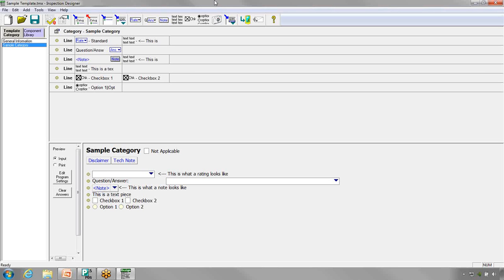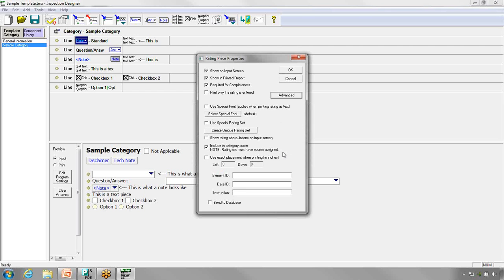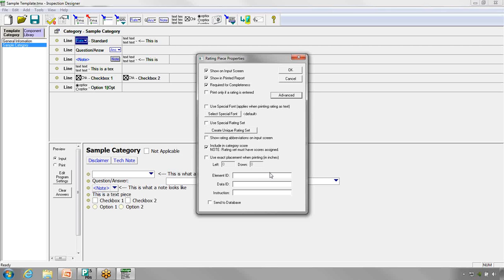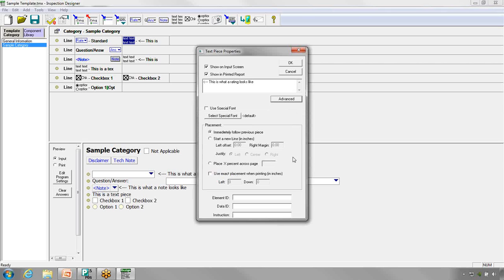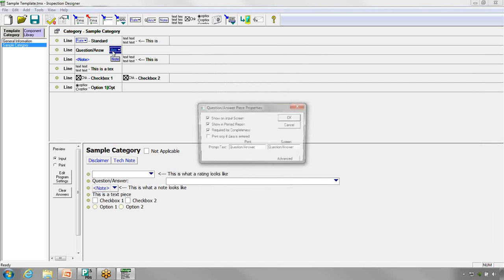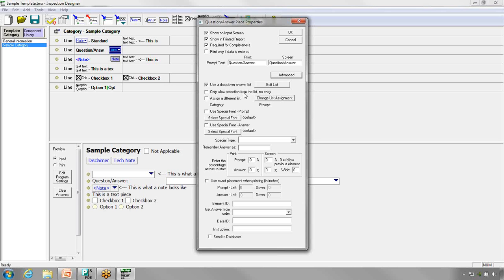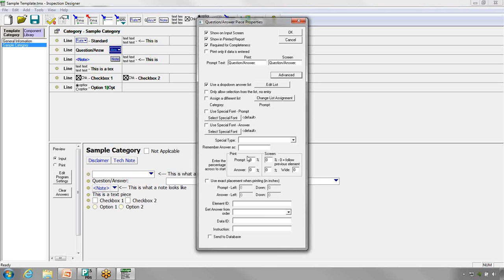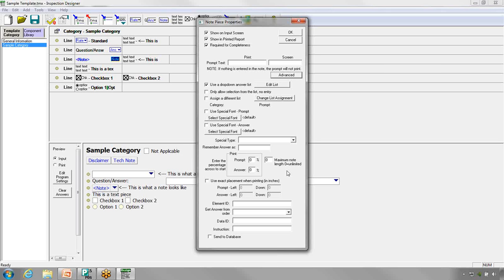PDspect Inspection Software: Element Properties in Inspection Designer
This tutorial will cover the various properties available with elements in Inspection Designer with PDspect Inspection Software.